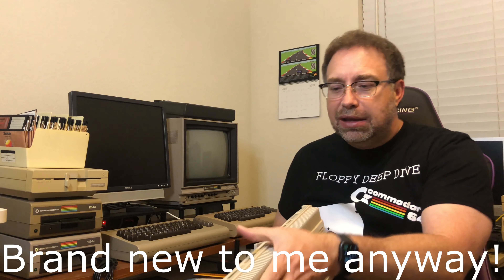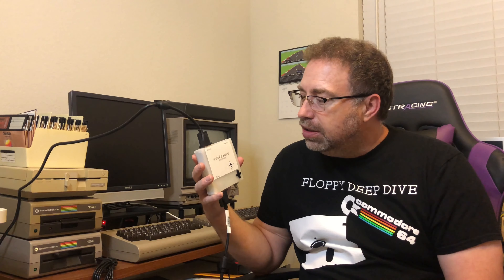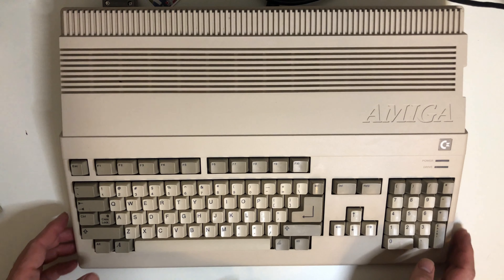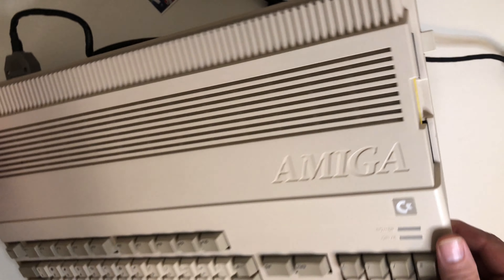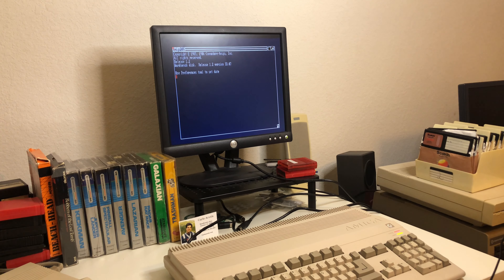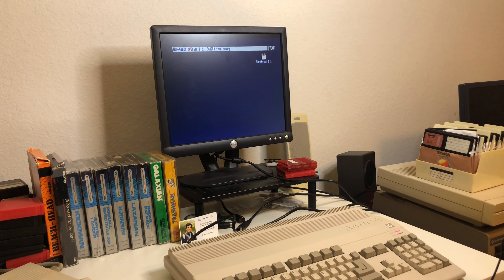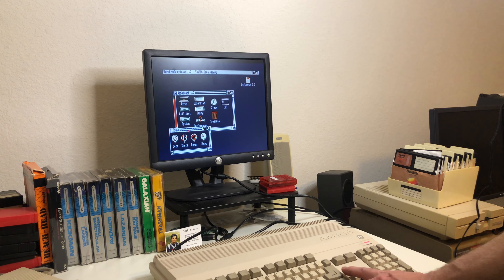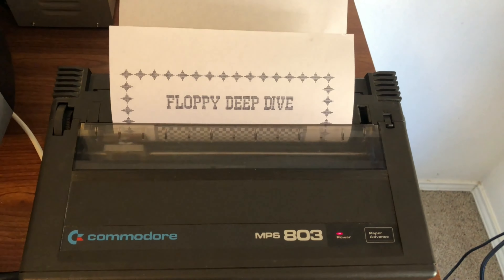Unboxing My First Amiga 500: Retro Computing Adventure Begins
Join me on a thrilling journey as we unbox my first-ever Amiga 500. This video is a must-watch for any retro computing enthusiast looking to relive the glory days of the Amiga 500.

In this video, we'll explore the process of setting up the Amiga 500 for the first time, from unboxing the machine to connecting it to a VGA monitor using an adapter. We'll also tackle the challenges faced, like dealing with incorrect power supplies and finding the right solutions.

But this isn't just about setting up - it's about the joy of discovery and the nostalgia of retro computing. As we navigate through each step, we'll share insights, resources, and a healthy dose of nostalgia.

So, if you're ready to dive back into the world of the Amiga 500, join us for this fun and informative video! Let's keep the spirit of retro computing alive!

Link to VGA adapter